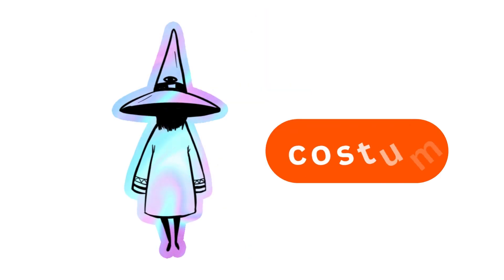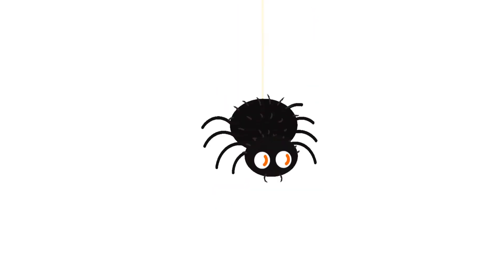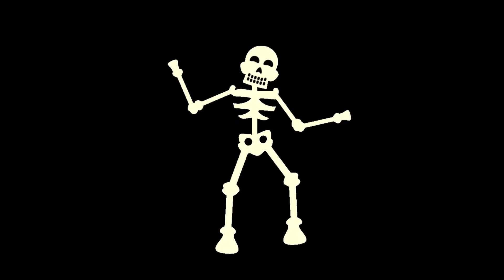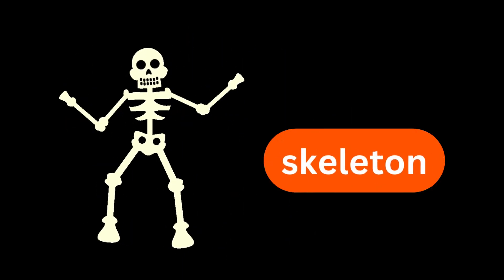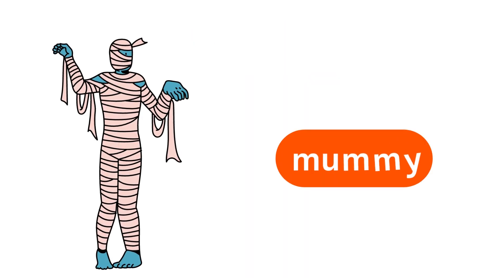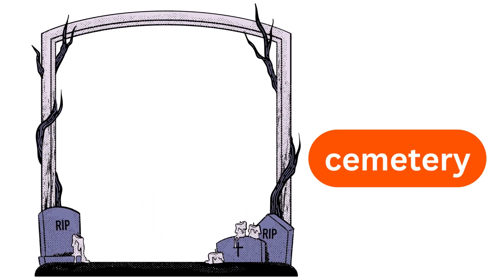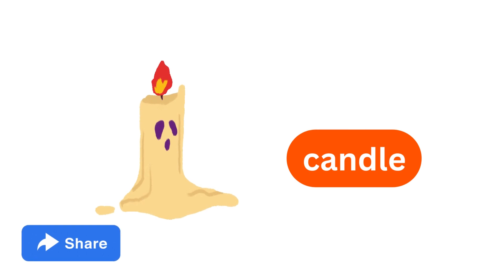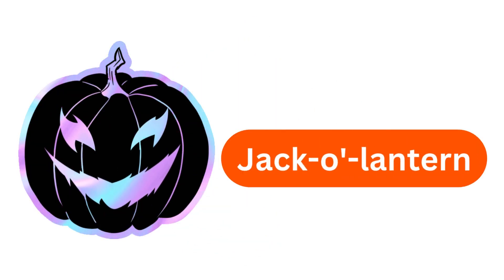HALLOWEEN Vocabulary in English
Do you want to know what to say on Halloween in English? Here are some useful vocabulary words to help you talk about Halloween in a fun, safe way.

Whether you're shopping for costumes or hosting a Halloween party, this vocabulary list will come in handy! By understanding these words, you'll be able to talk about Halloween in a way that everyone will enjoy!